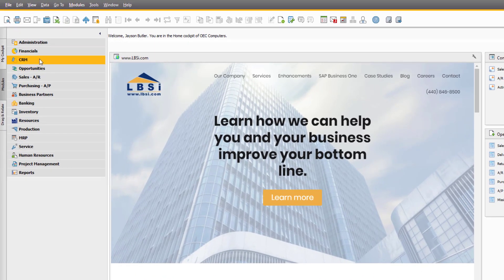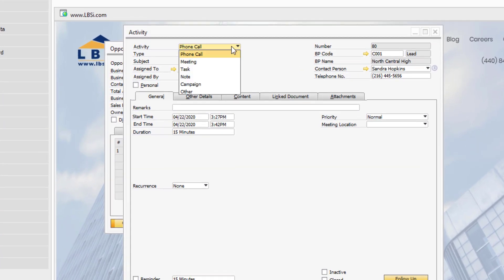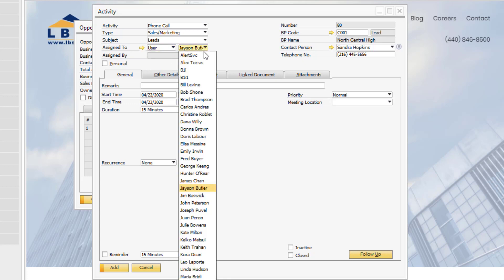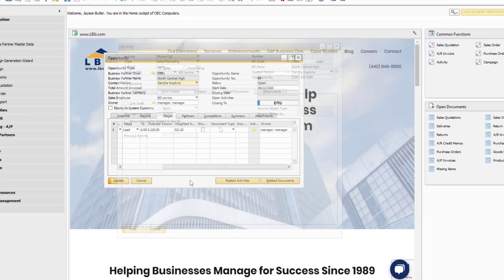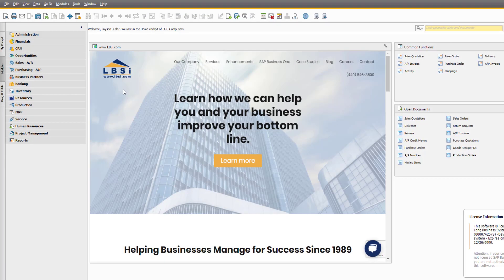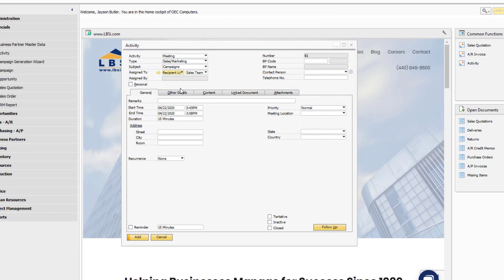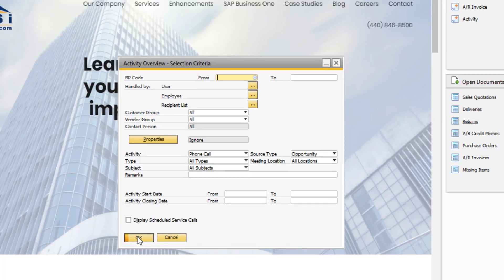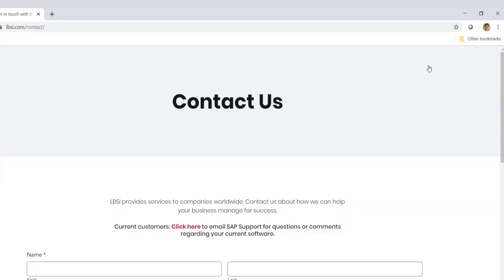SAP Business One How To: CRM Activities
SAP Business One keeps customer relationship management (CRM) organized and efficient.